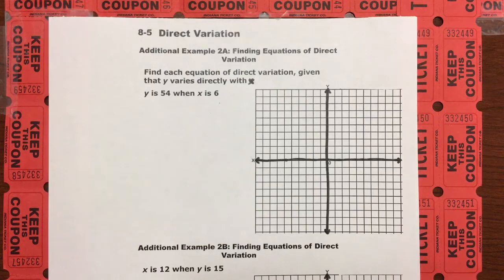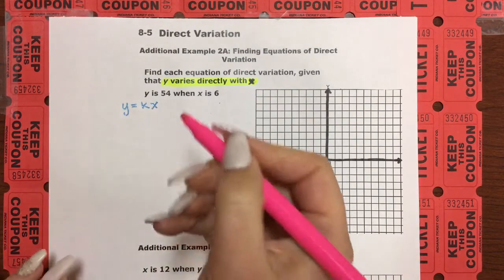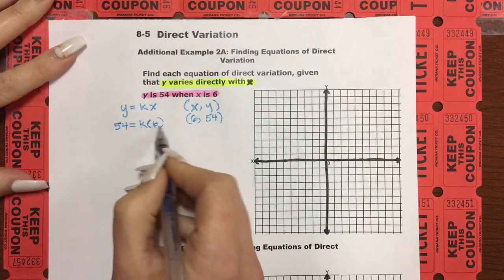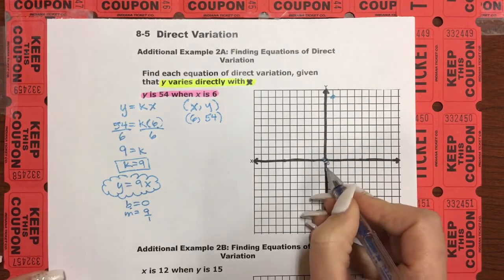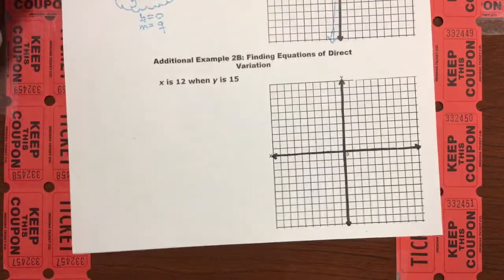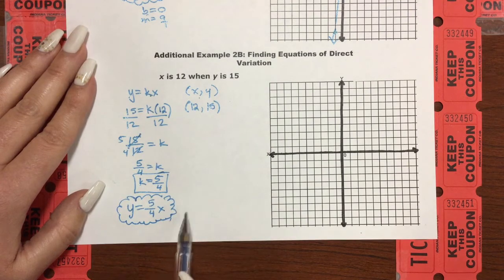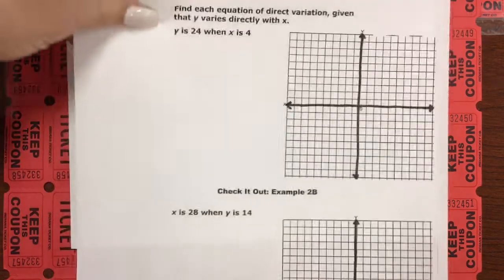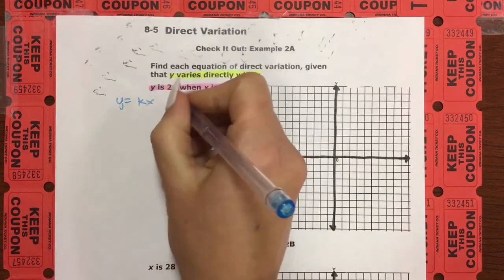Ch. 8.5 Finding Equations of Direct Variation Example 2